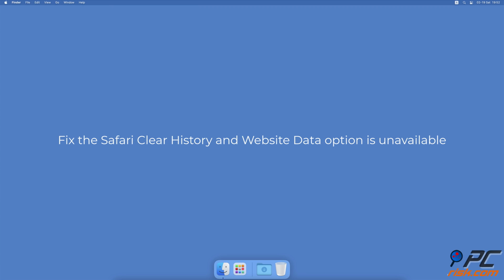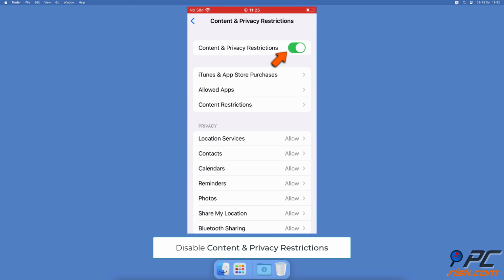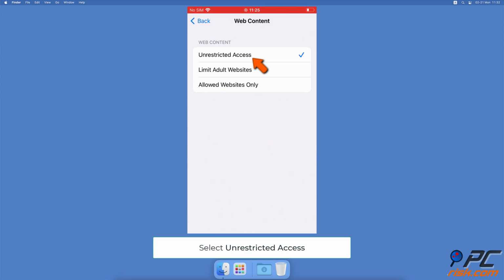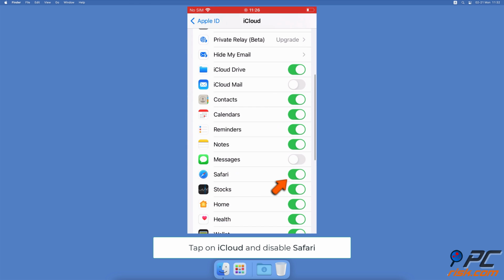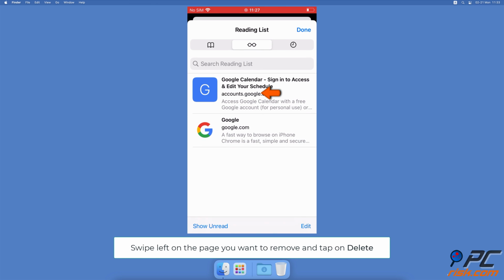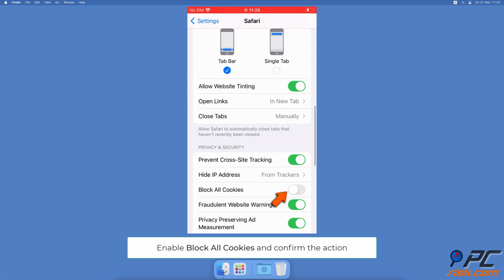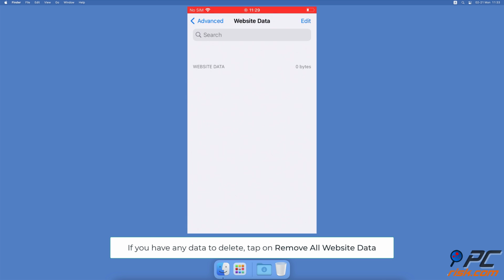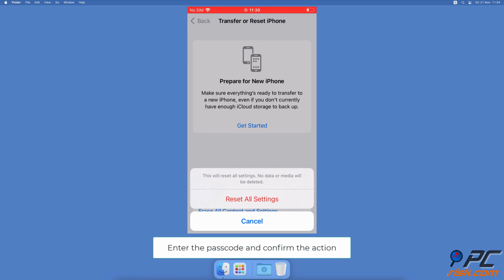How to fix Safari clear history and data option grayed out?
Video showing how to fix Safari clear history and data option grayed out.